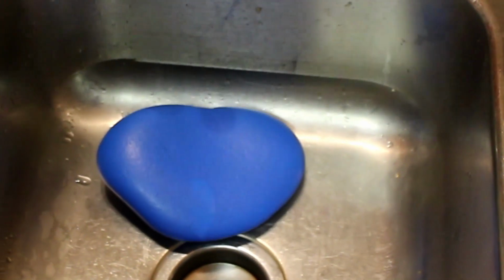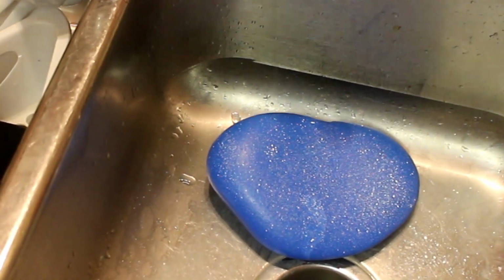Kindness Rocks New Year - Rockin' for Children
Crafter's Countdown wants to help you count down the holidays through the Kindness Rock Project. This video, for January, shows a fun idea to help keep children occupied while we count down the days of winter.